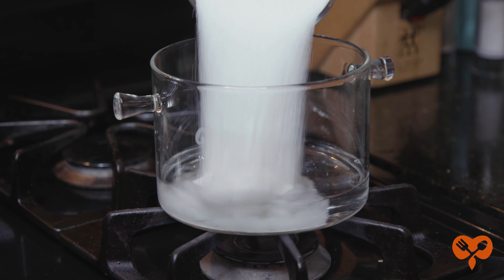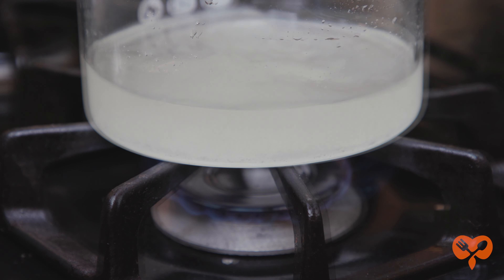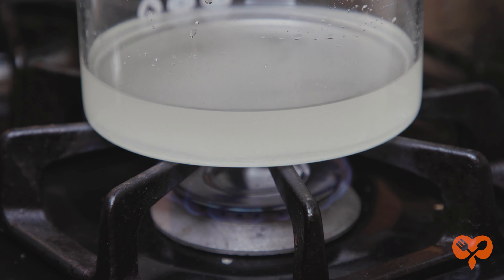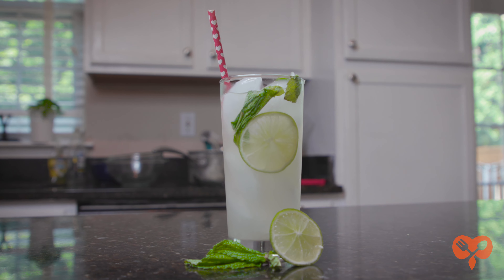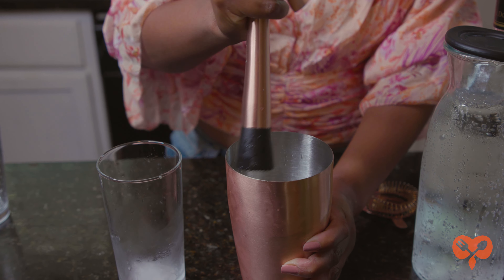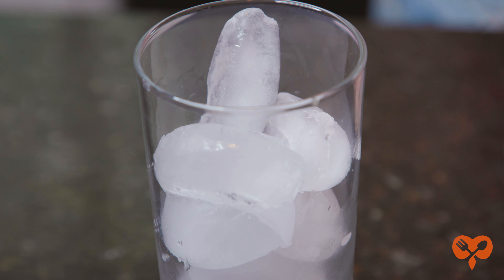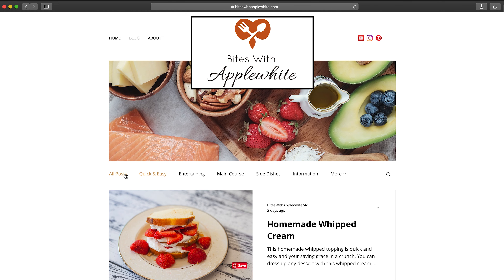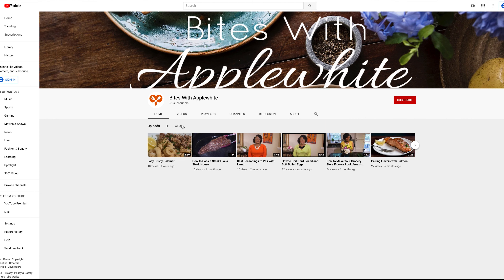Making Simple Syrup and a Classic Mojito | Bites With Applewhite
In this video Bettina teaches you how to make simple syrup and uses it to make a classic mojito. A mojito is a refreshing rum cocktail that's perfect for a summer afternoon. Find the complete recipes below: